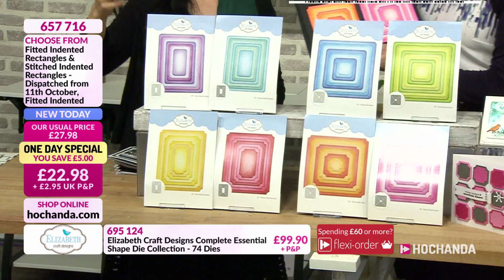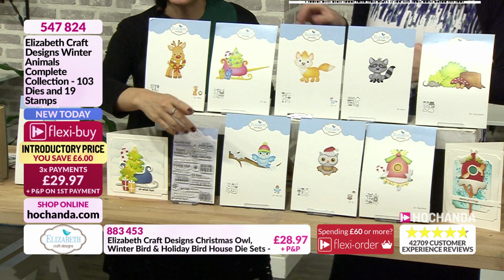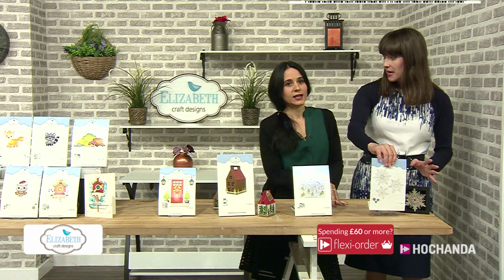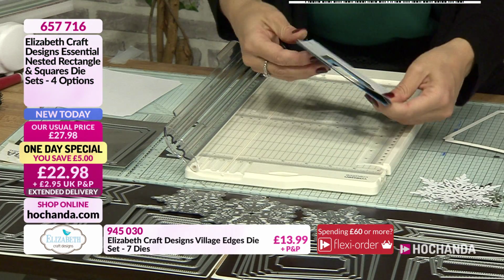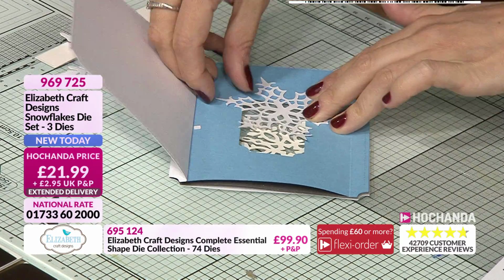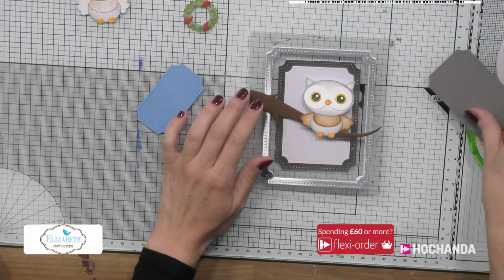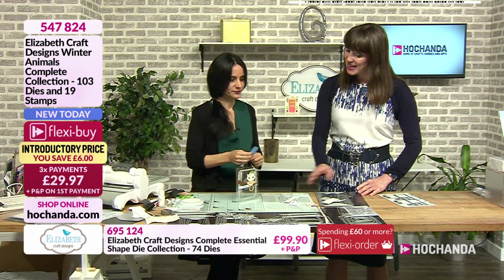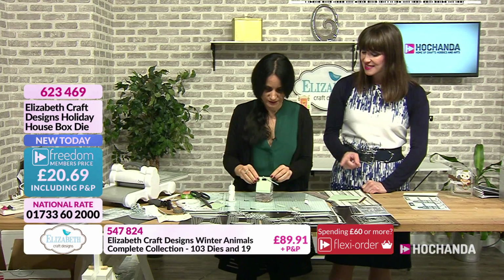Elizabeth Craft Designs Paula Pascual Essential Nested Rectangles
Paula Pascual is here with a new Die Collection from Elizabeth Craft Designs for today’s One Day Special. Tune in for wonderful demonstrations and Paula’s crafty top tips!